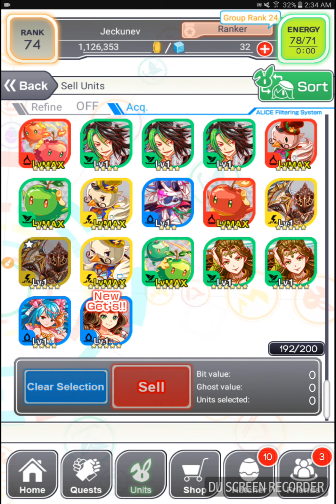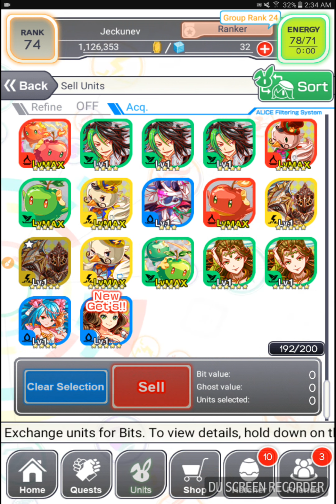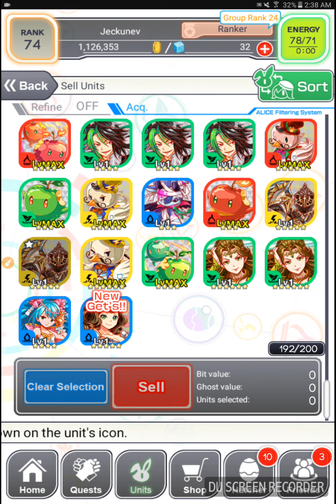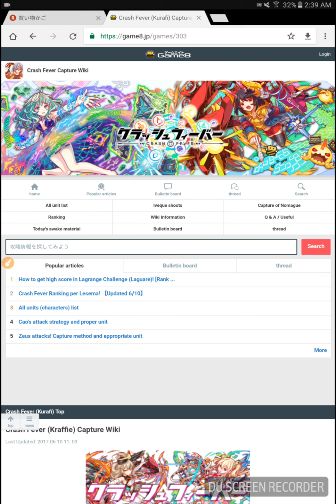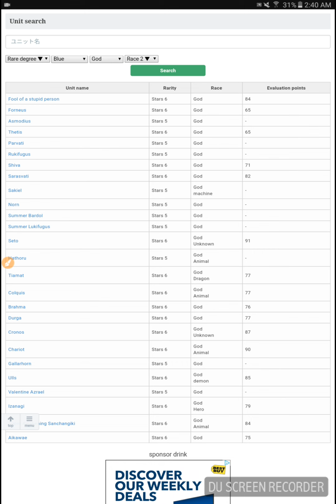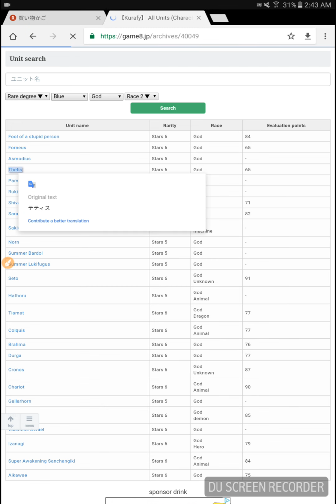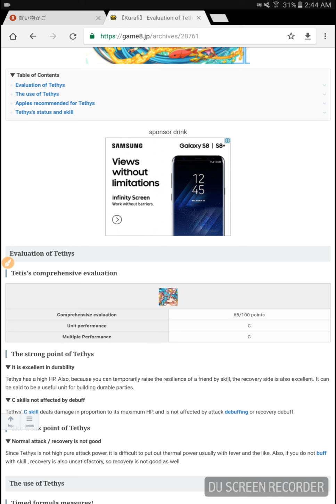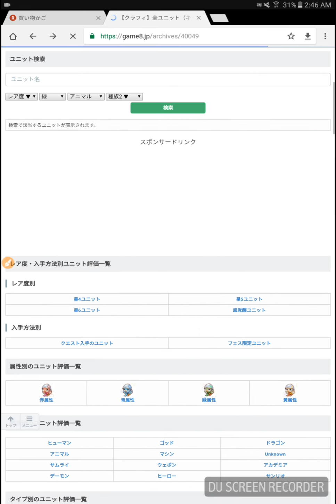Crash Fever - "Do I Sell This 5 Star?" (How to use Game8 to find out)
Some 5 Star units in Global have a 6 Star form in the Japanese version of the game, which means in a few months Global will have it too.
Make sure you don't throw away a potentially good unit for 30 Cost Cap Missions, or a unit that will make a good 6 Star sometime in the future!